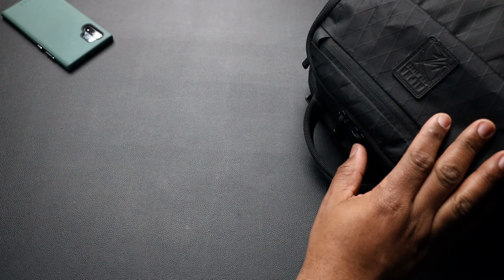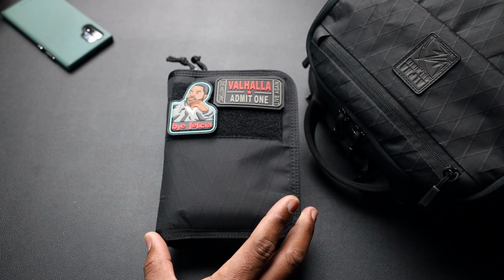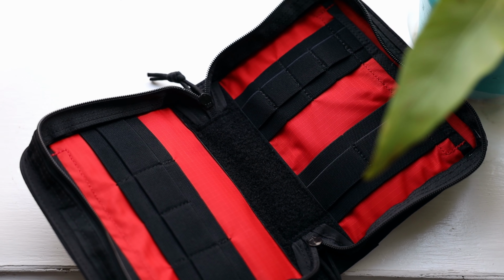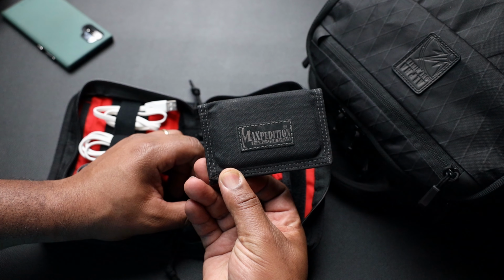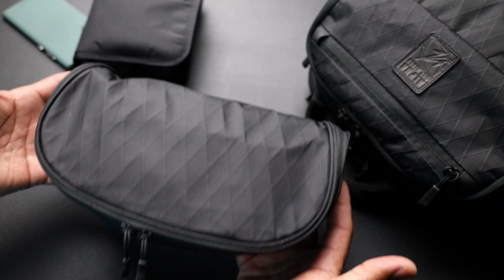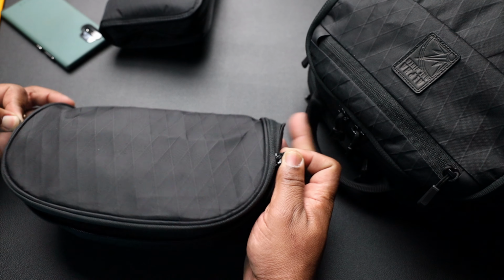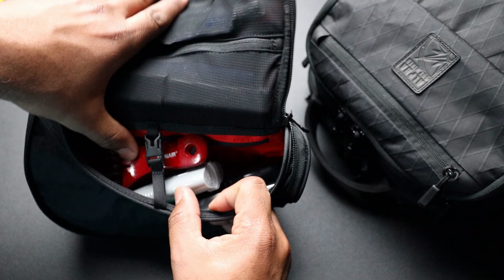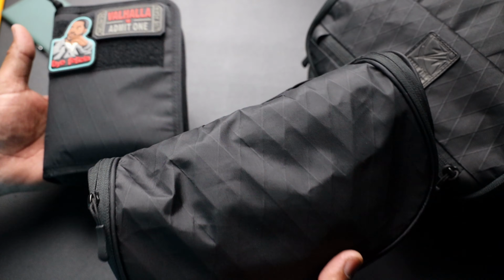Alpha One Niner Surge & Ambit: Next Level EDC/Tech Pouch & Dopp Kit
It's great to see a company that you like expand.

Ticket to Valhalla Admit Patch
Field Notebook / Pocket Journal
Spyderco Para 3
Anker Astro E1 Candy-Bar
LEATHERMAN Squirt PS4